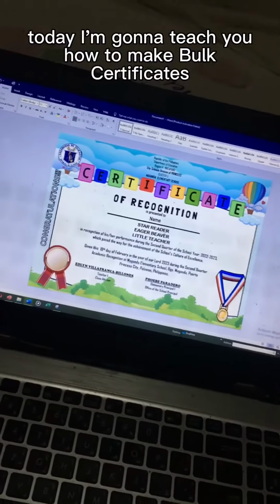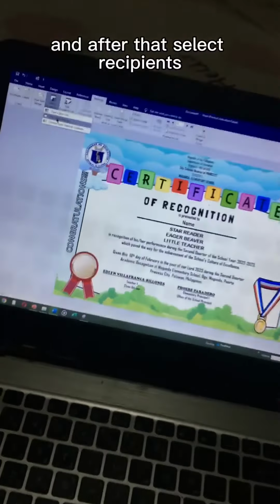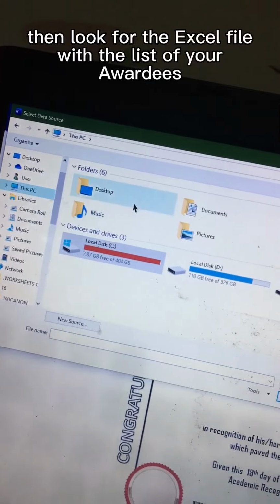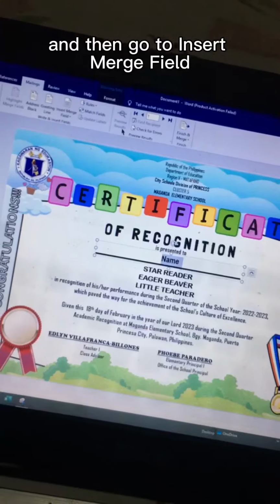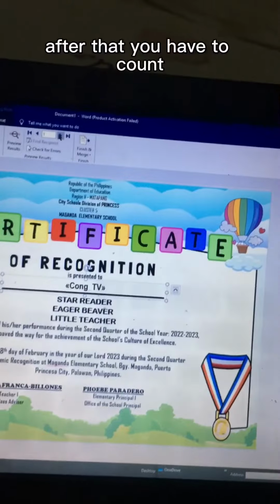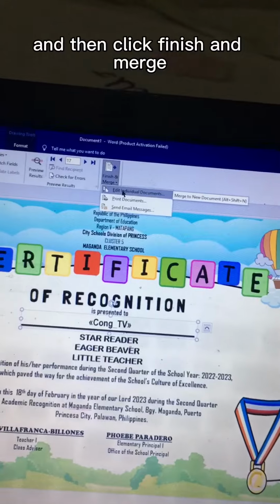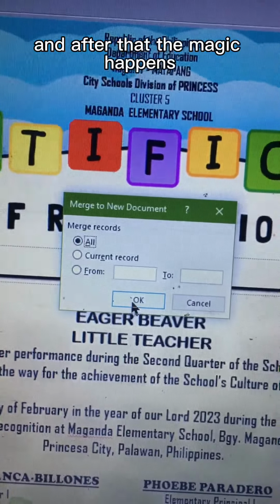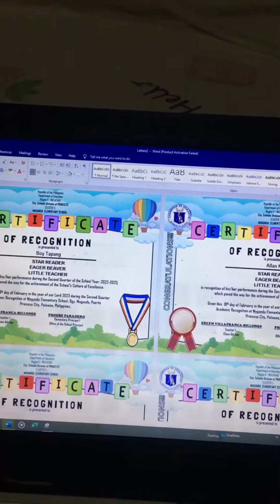HOW TO MAKE BULK CERTIFICATES IN MS EXCEL